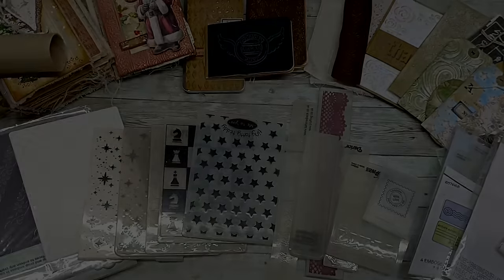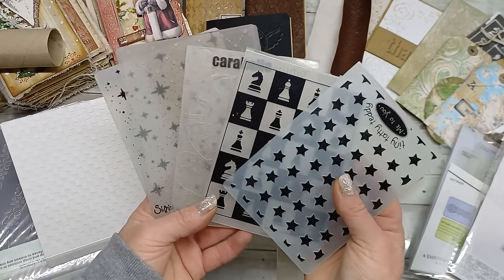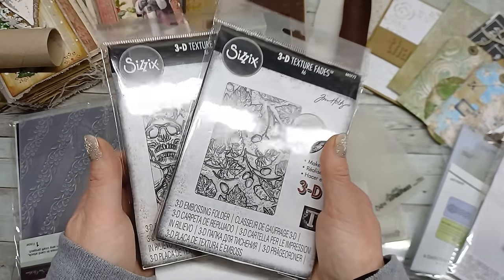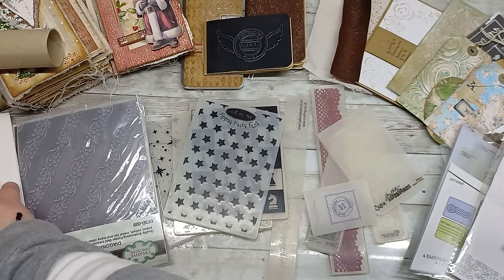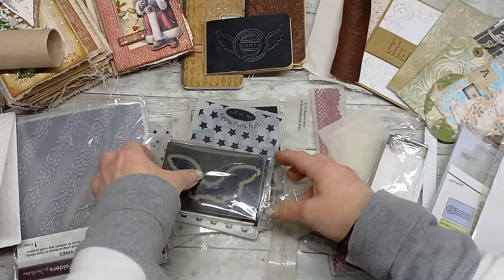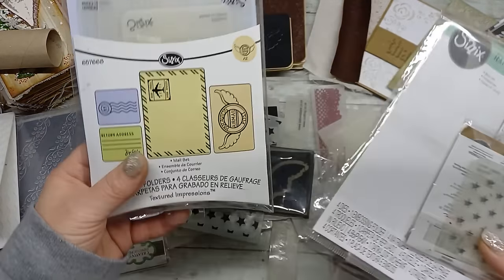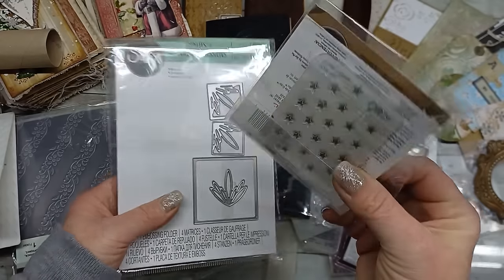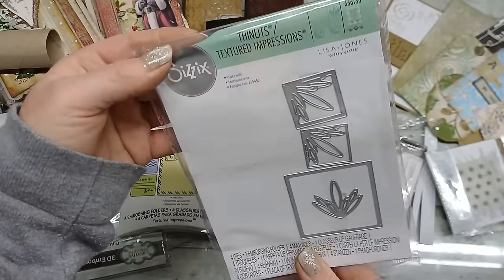Everything You Need to Know about Embossing folders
I had a request here on my YouTube, so in today's video I'll share with you everything I know about embossing folders. About the different embossing techniques, embossing folder uses etc. I think this video is a great beginners guide to embossing with folders, Embossing folder 101 if you will. Hope you will enjoy.
Eva xxx
bohemian crafting